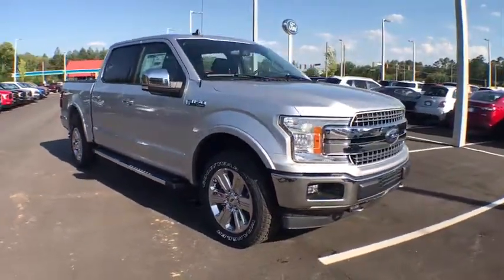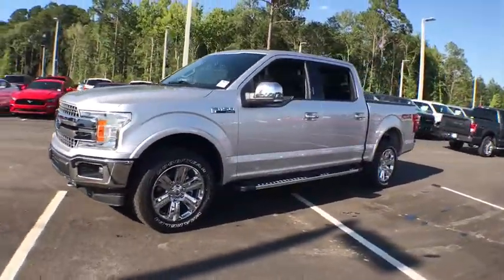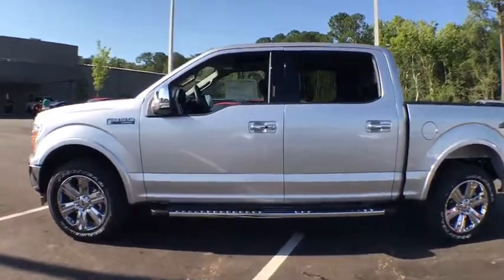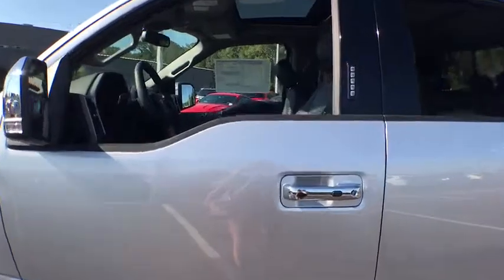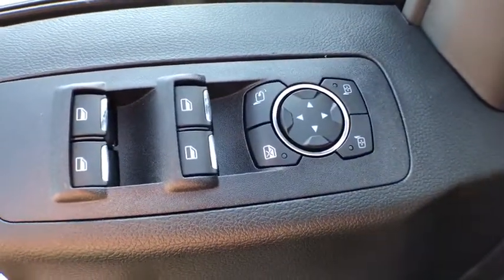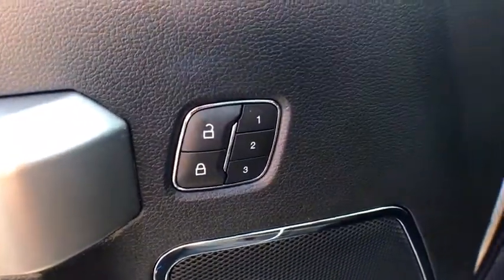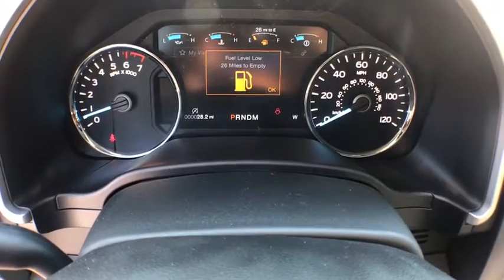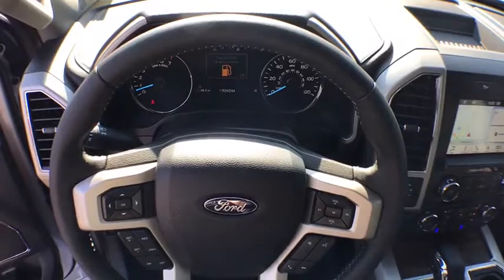2019 Ford F-150 Savannah, Richmond Hill, Pooler, Hilton Head, Bluffton, GA F90520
Ingot Silver New 2019 Ford F-150 available in Savannah, Georgia at JC Lewis Ford Savannah. Servicing the Richmond Hill, Pooler, Hilton Head, Bluffton, GA area.

Ingot Silver 2019 Ford F-150 Lariat 501A 4WD 10-Speed 5.0L V8 Ti-VCT 4WD, 110V/400W Outlet, Auxiliary Transmission Oil Cooler, BLIS Blind Spot Information System, Chrome 2-Bar Grille w/4 Minor Bars, Chrome Angular Step Bars, Chrome Door & Tailgate Handles w/Body-Color Bezel, Chrome Skull Caps on Exterior Mirrors, Class IV Trailer Hitch Receiver, Engine Oil Cooler, Equipment Group 501A Mid, Lariat Chrome Appearance Package, LED Sideview Mirror Spotlights, Power Glass Sideview Mirr w/Body-Color Skull Caps, Pro Trailer Backup Assist, Remote Start System w/Remote Tailgate Release, Reverse Sensing System, Single-Tip Chrome Exhaust, Tailgate Step w/Tailgate Lift Assist, Trailer Tow Package, Twin Panel Moonroof, Universal Garage Door Opener, Upgraded Front Stabilizer Bar, Voice-Activated Touchscreen Navigation, Wheels: 18 Chrome-Like PVD. Price does not include tax, tag, title and license. Additional rebates and incentives may be available. Please see dealer for details.  Price includes: $750 - Ford Credit Retail Bonus Customer Cash. Exp. 09/30/2019, $2,000 - F-Series Retail Customer Cash. Exp. 09/30/2019, $750 - Retail Bonus Customer Cash. Exp. 09/30/2019